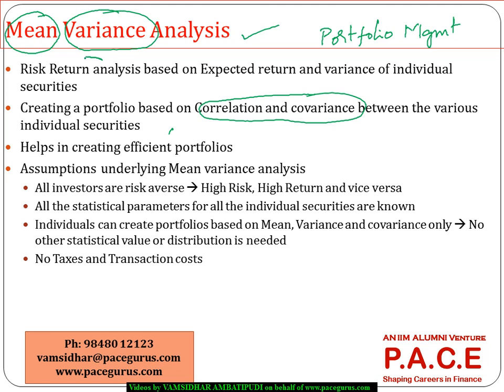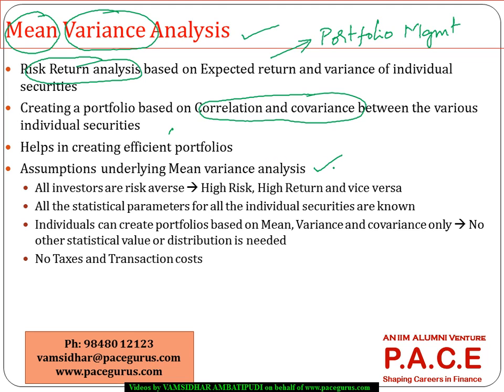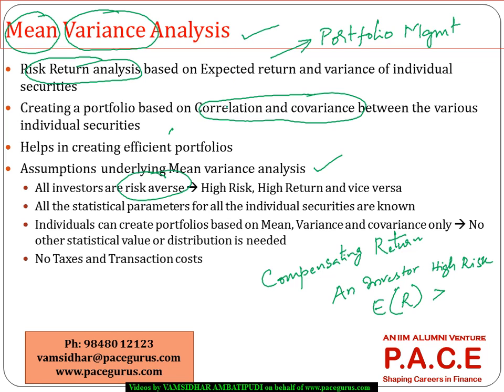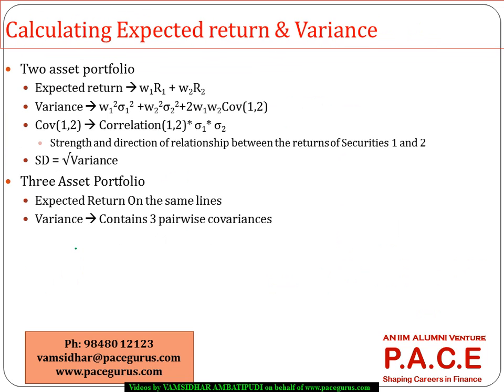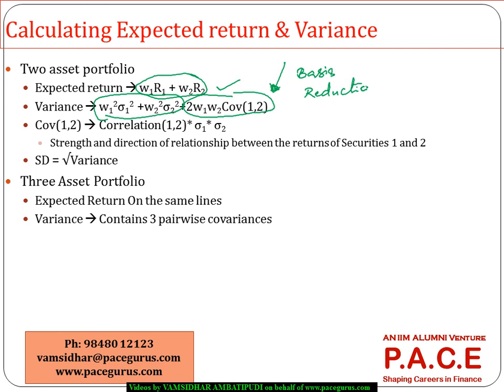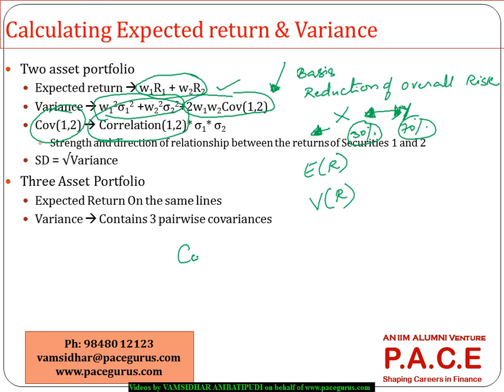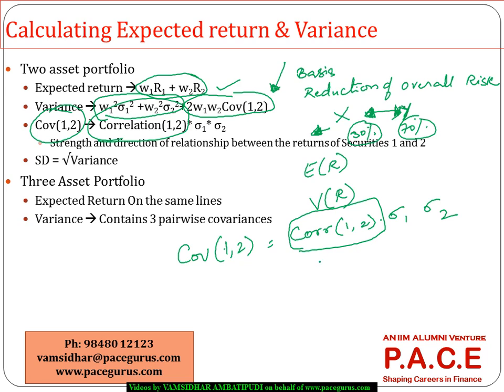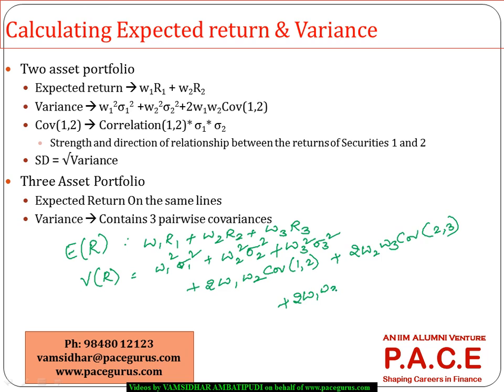CFA Level 2 Portfolio Concepts in Portfolio Management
CFA level 2 training on Portfolio Management by Vamsidhar Ambatipudi(IIM Alumnus) at pacegurus